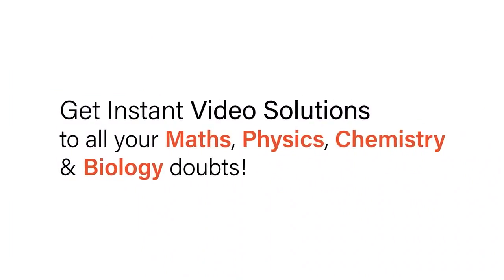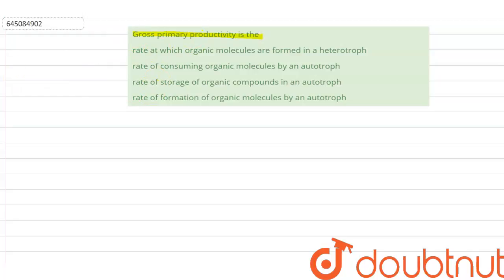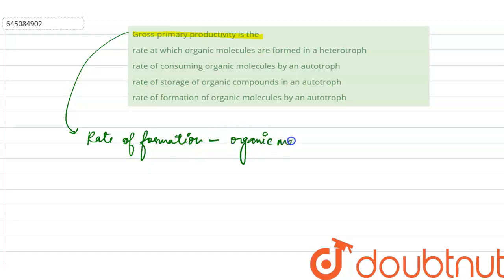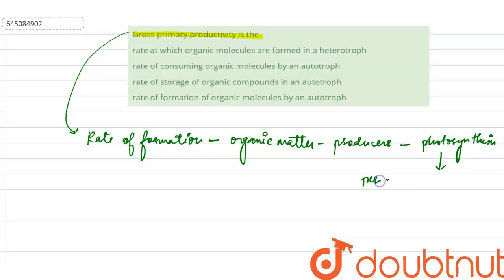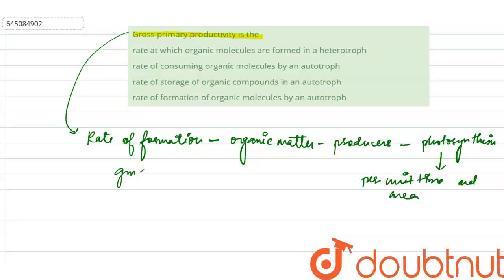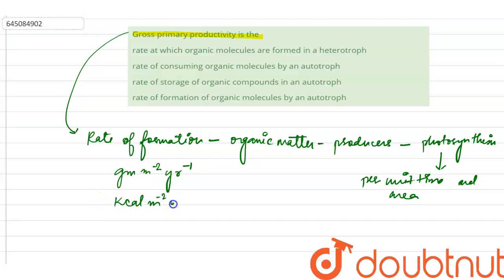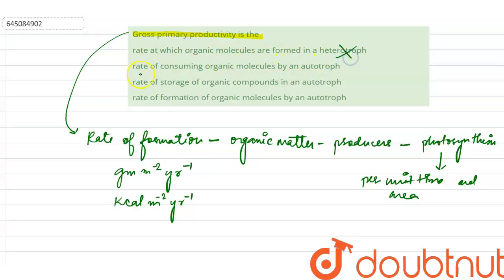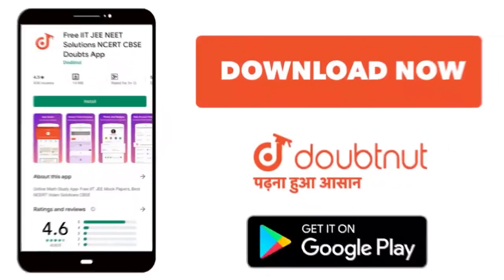Gross primary productivity is the | 12 | NTA NEET TEST 111 | BIOLOGY | NTA MOCK TESTS ENGLISH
Gross primary productivity is the
Class: 12
Subject: BIOLOGY
Chapter: NTA NEET TEST 111
Board:NEET

👉 Have Any Query? Ask Us.